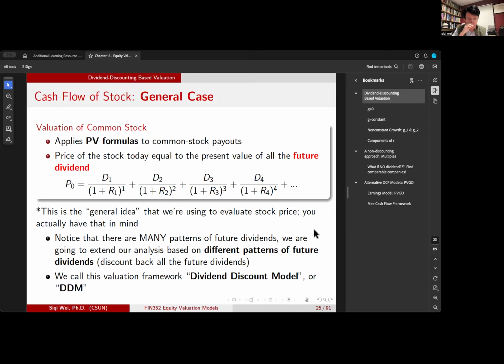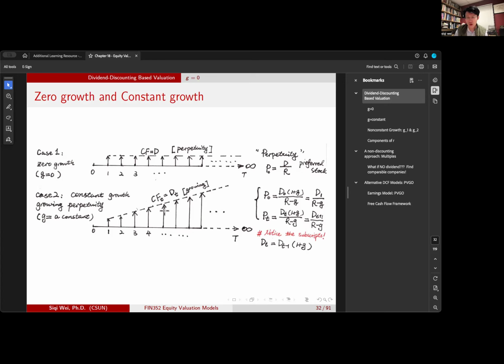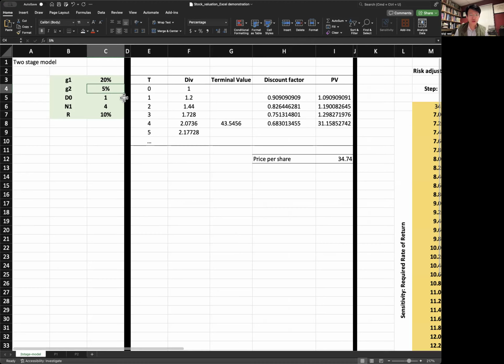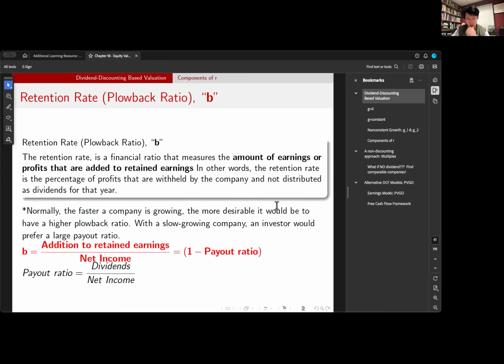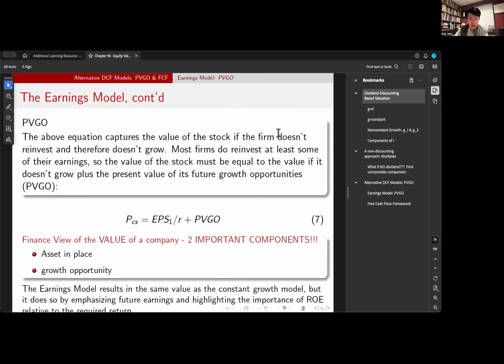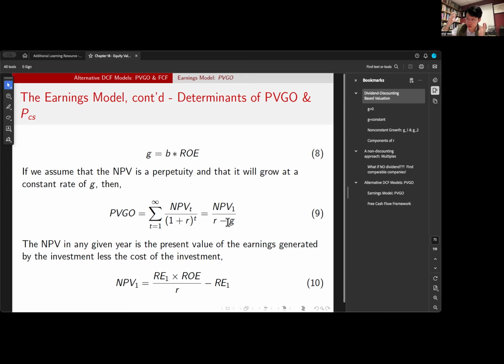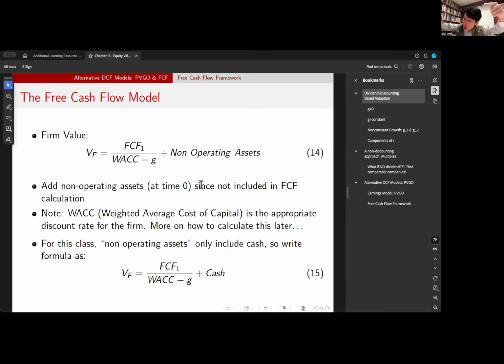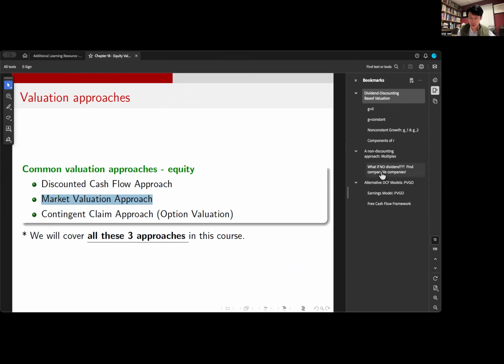FIN352 Investment Management - Equity Valuation - Alternative Approches (Multiples, PVGO, FCF)